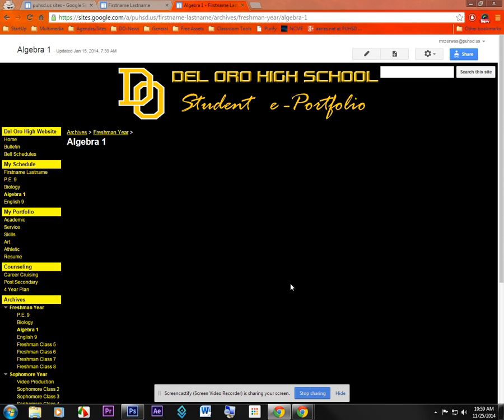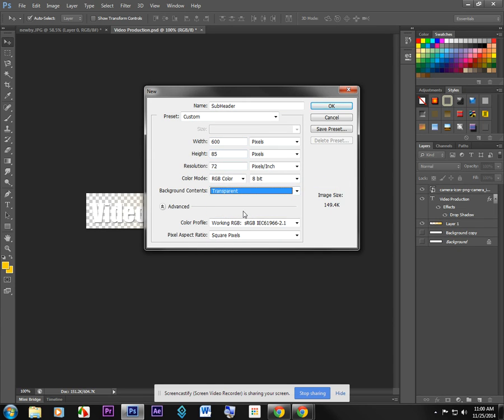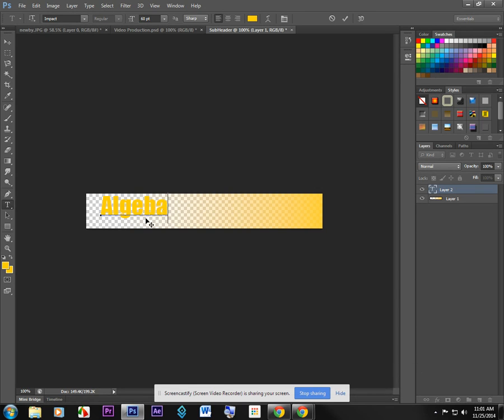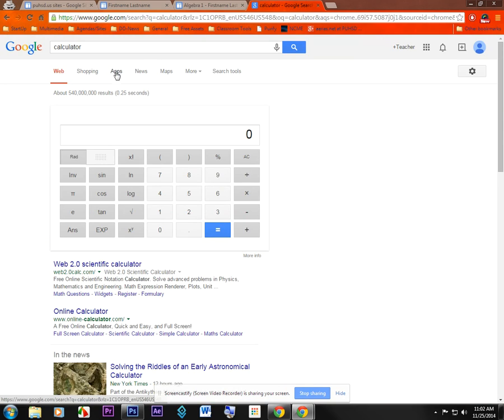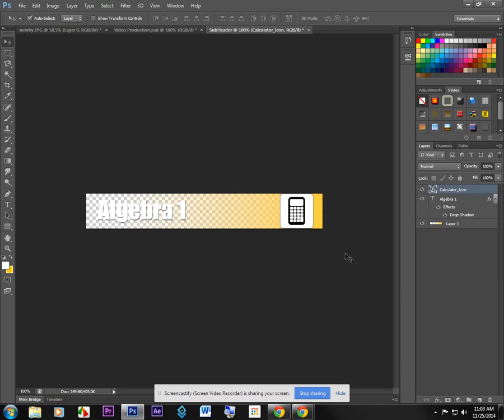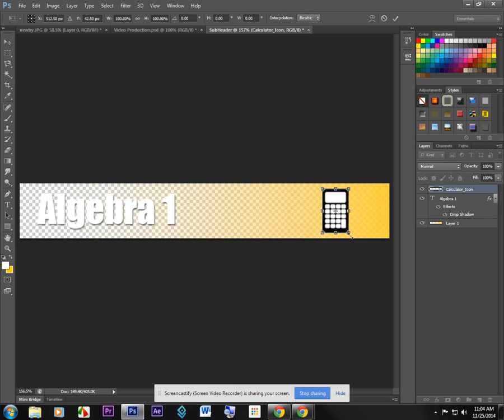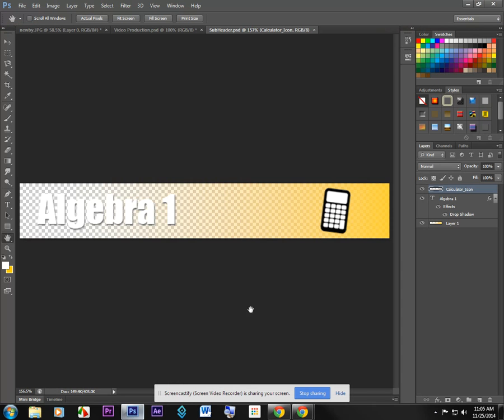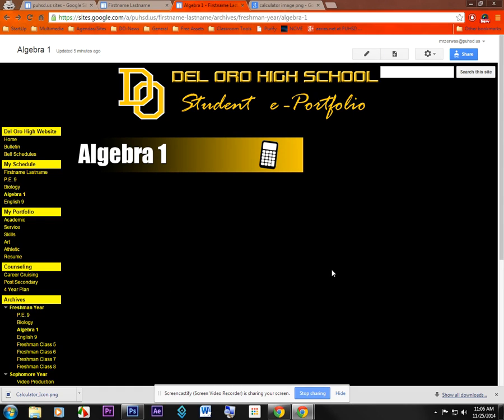Creating A Sub Header for E-Portfolio